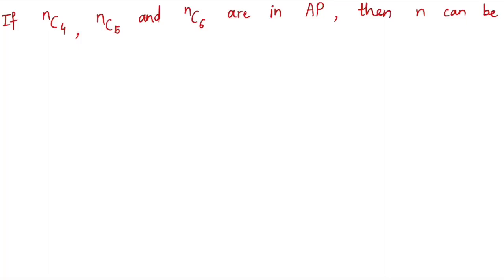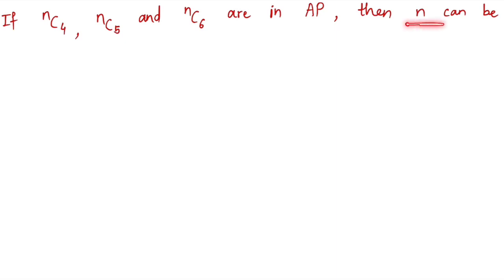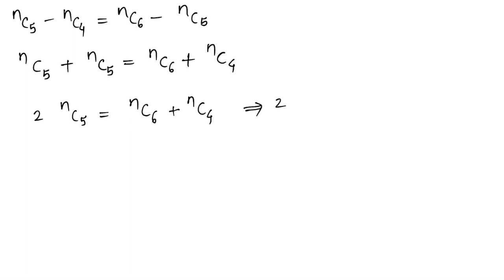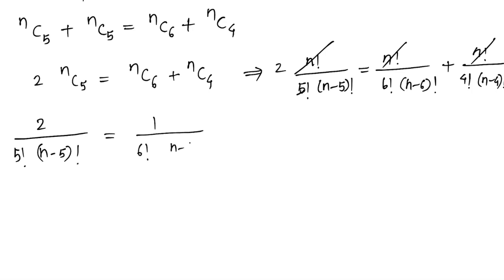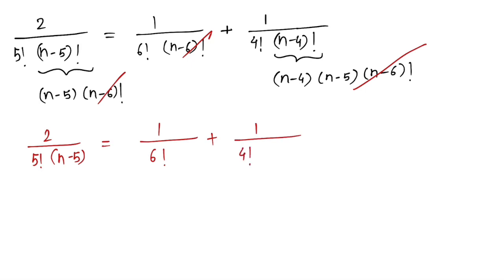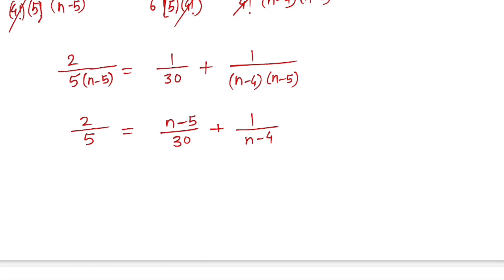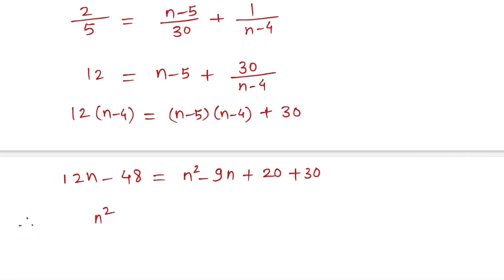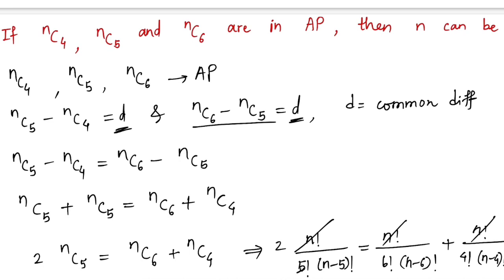Arithmetic Progression of Combinations | for which values of n nC4, nC5 and nC6 are in ap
In this video I have solved a very interesting question which relates to combinatorial identity called combinations and arithmetic progression.